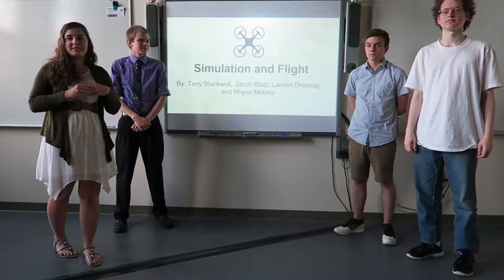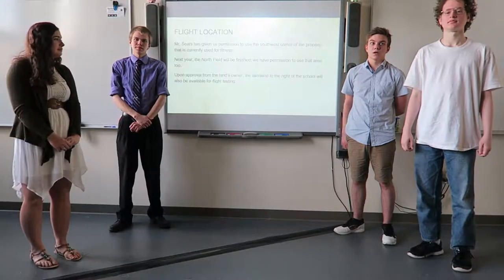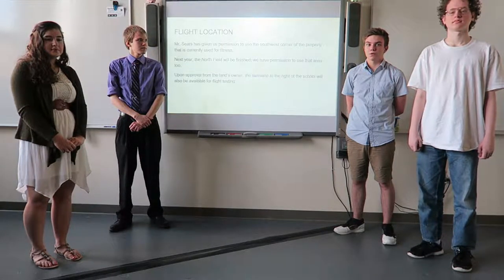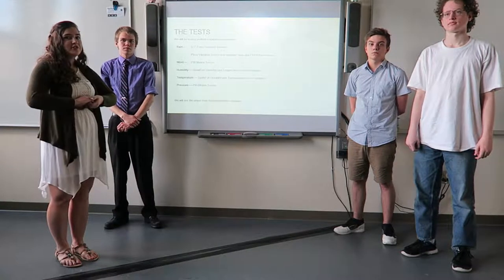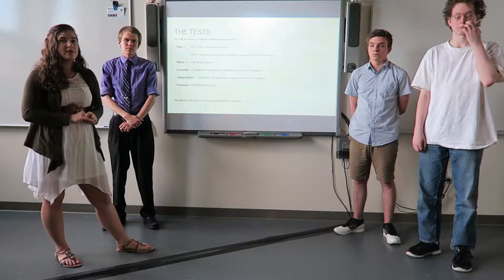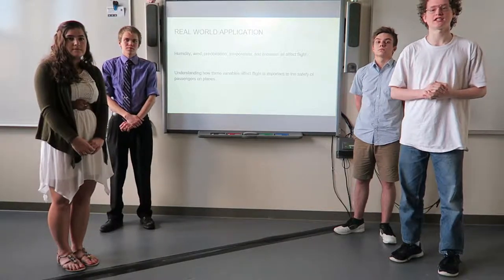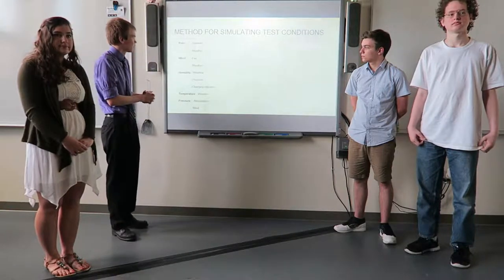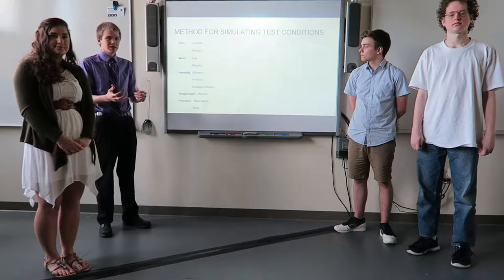Simulation and Flight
This group researched and got permission for where we will complete our test flights on DRSS campus and surrounding area. They also came up with ideas of how to simulate different conditions for flight.